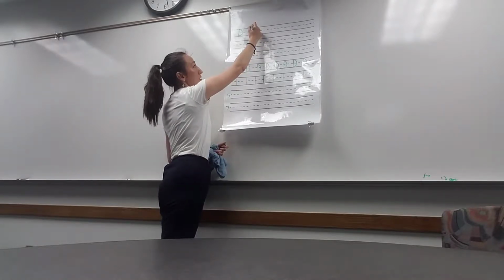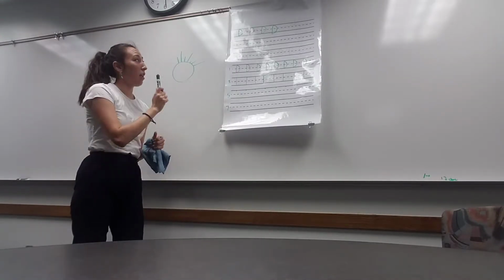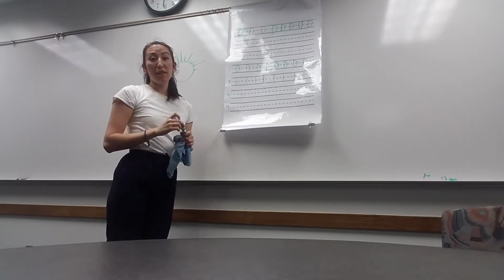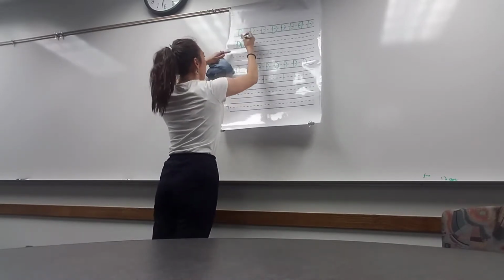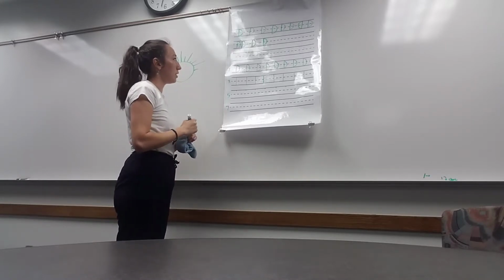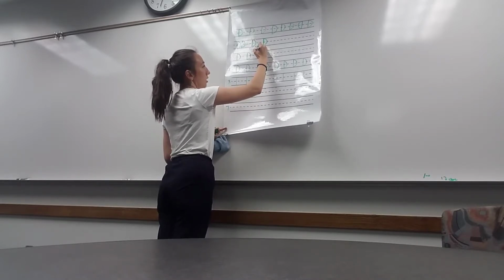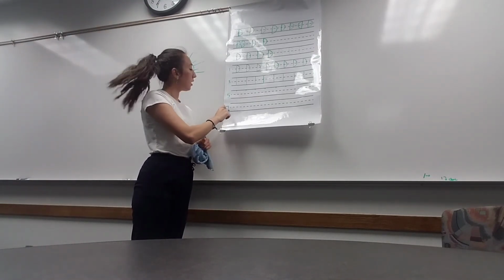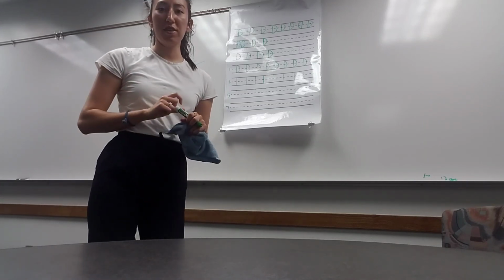Penmanship: Upper case D